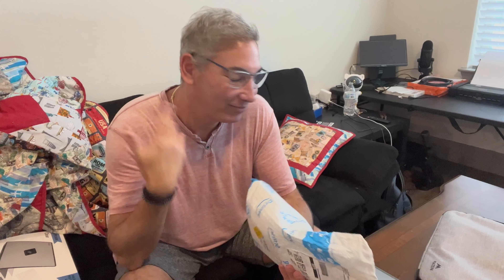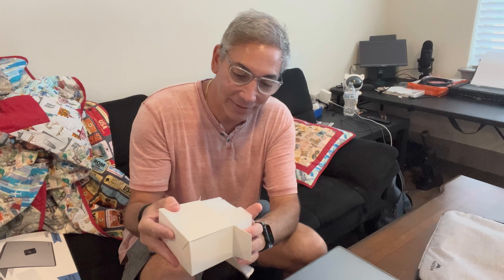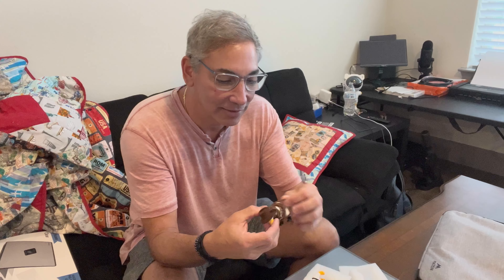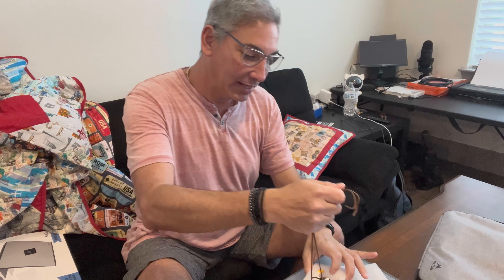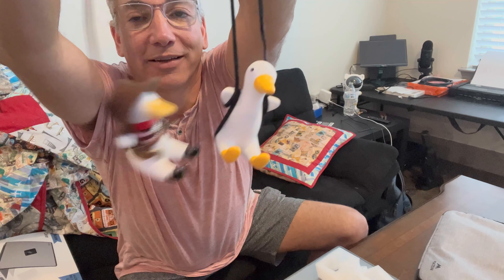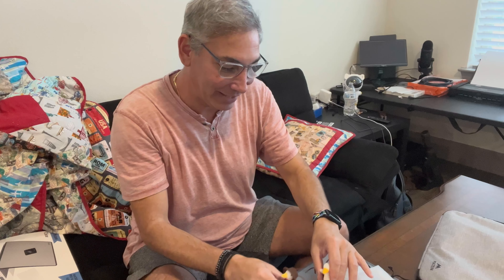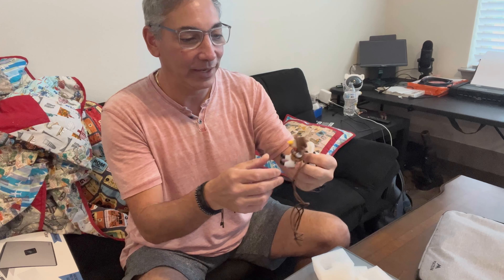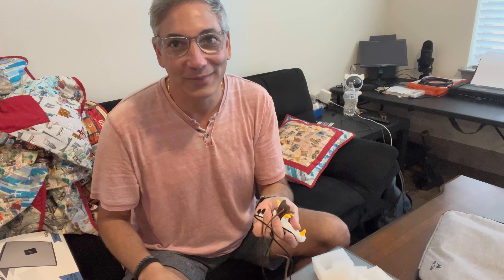Swinging Cowboy Ducks Rearview Mirror Review & Unboxing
2Pcs Swinging Cute Car Ornament Duck, Car Mirror Hanging Accessories, Cute Rearview Mirror Accessories for Car Decoration - Yellow Duck & Cowboy Duck